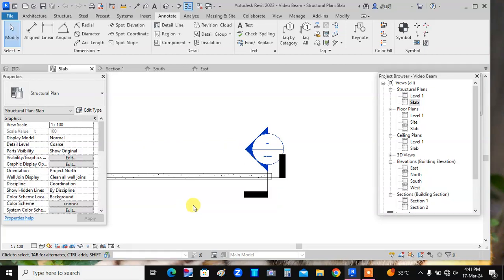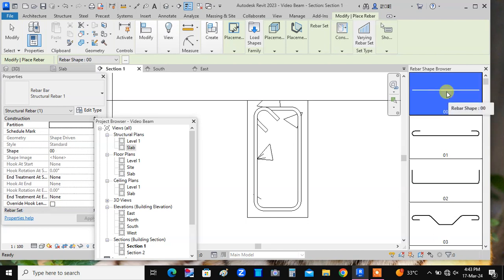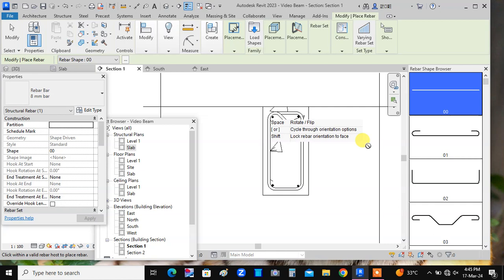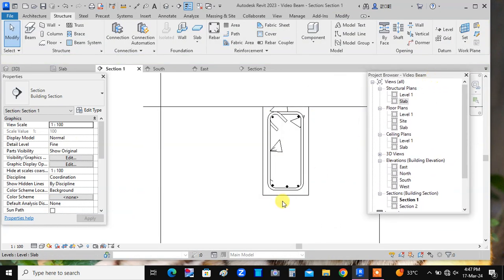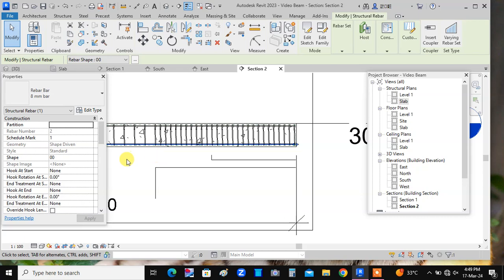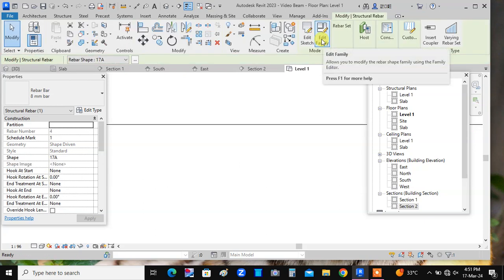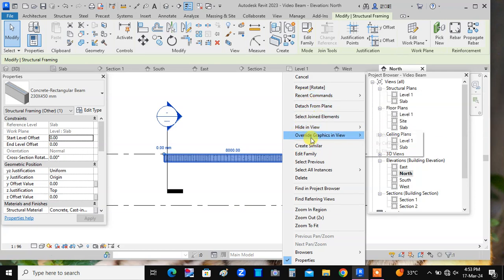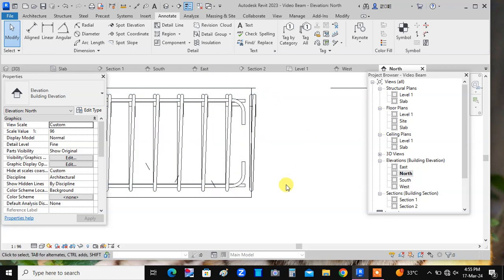Placing main reinforcement in beam using Revit Software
It is about how to place main reinforcement in beam